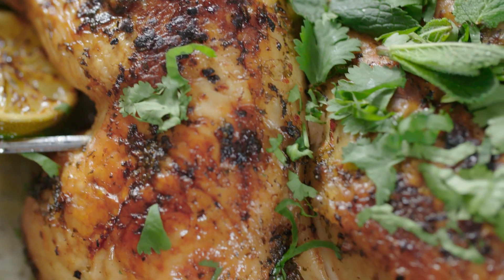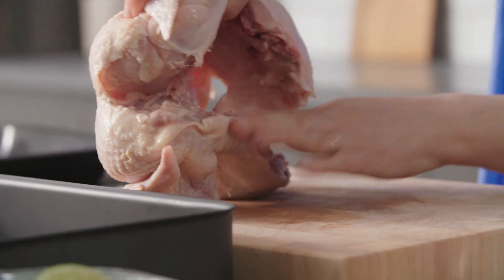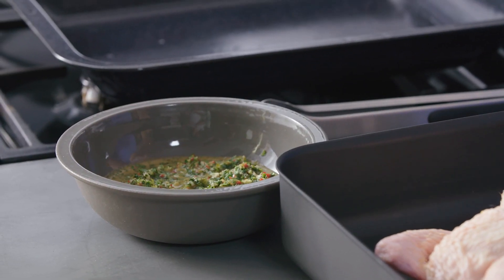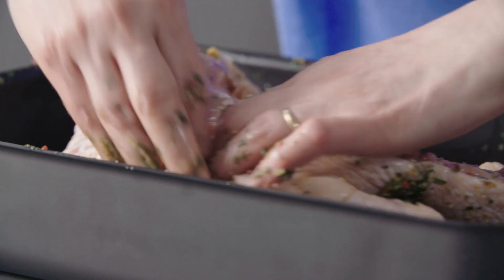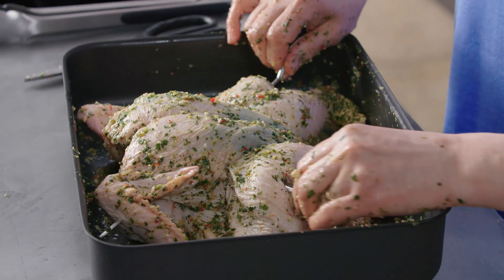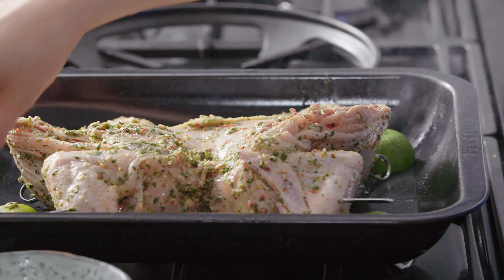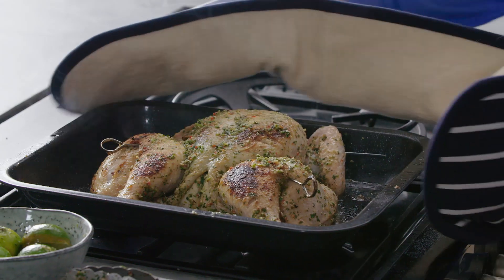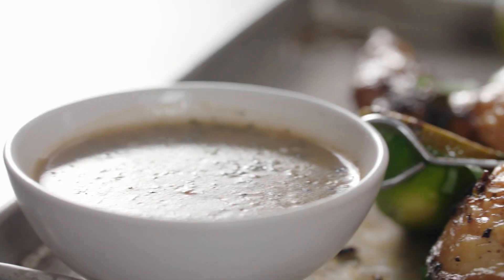Roast Spatchcock Chicken with Chilli & Lime | Waitrose & Partners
Silvana Franco shows you how to make a spatchcock chicken with a zingy chilli and lime marinade.